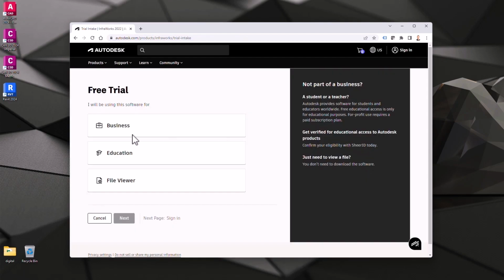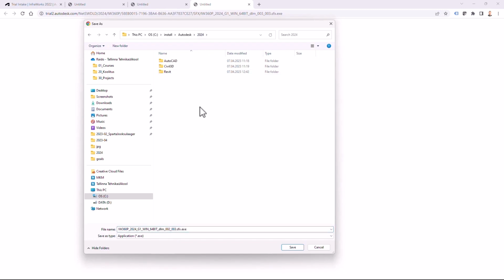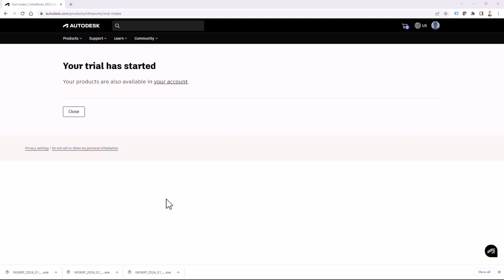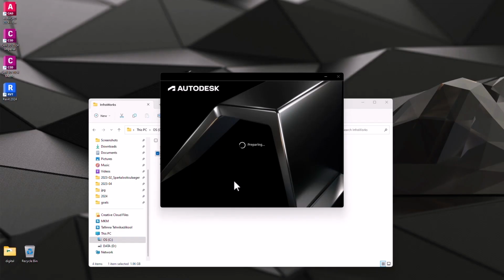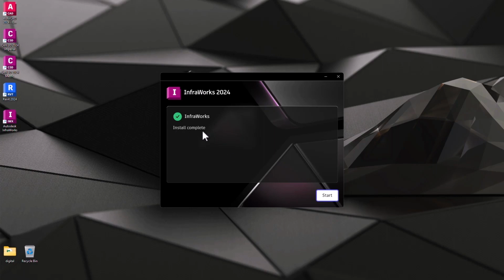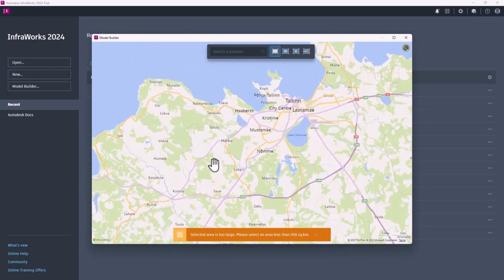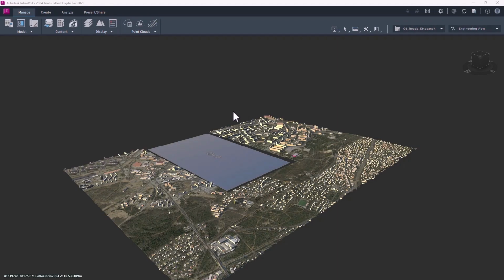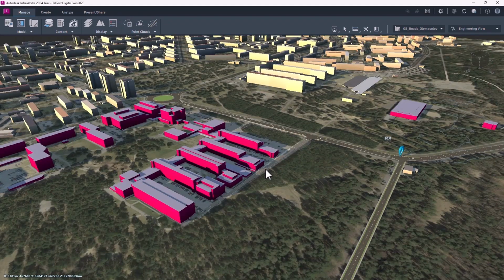Unboxing InfraWorks 2024 - Download, Installation, First Run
Yes, new version of InfraWorks (2024) is out and in this video we check how to download it from Autodesk site (general recommendations), how to install ( what are installation options) and we also do a first run.